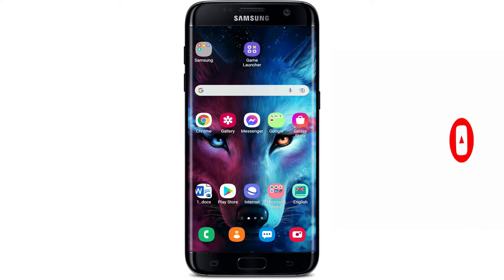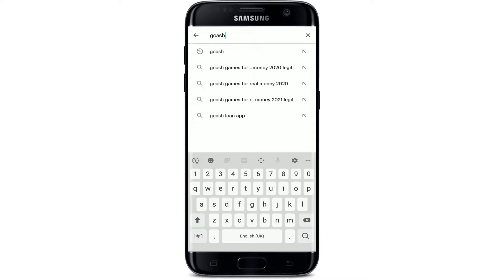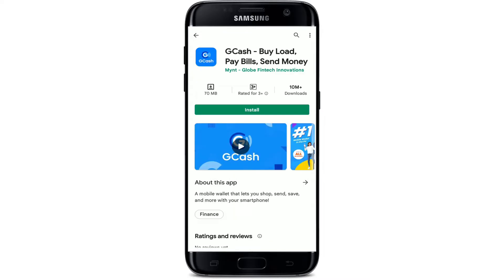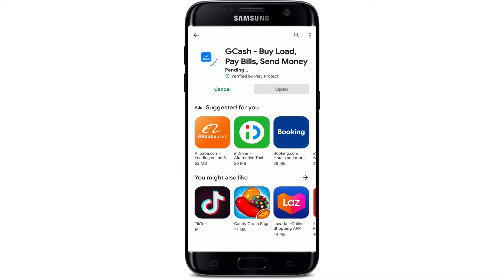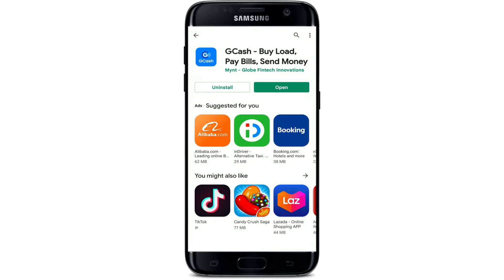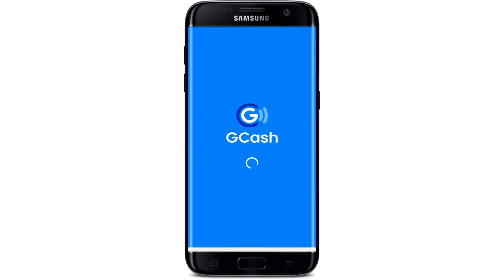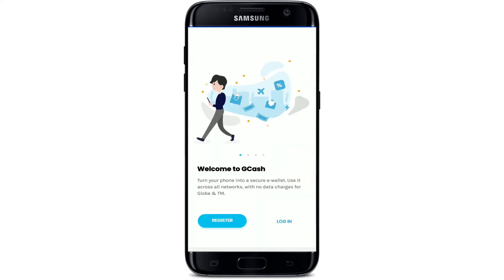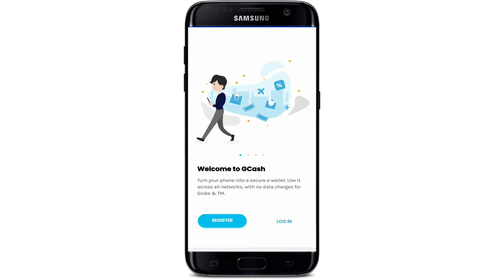How to Download GCash App on Android Mobile Phone 2022?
In today's video i'm going to show you how to download GCash application for your android device.

GCash is a mobile wallet application that lets you instantly pay your bills load and send money shop and much more all from your mobile devices.

Start off by opening up your Play store
Go to the search box at the top and tap it on
Now type in gcash into the search box and make a search
You'll be able to see the application displayed in the search result at the very top.
To begin the downloading process tap on the install button in green and wait for your application to be downloaded
Soon after the application gets downloaded you'll be able to see an open button popping up
If you tap it on, you'll be able to launch the app open.
That is how you can easily download GCash application for your android device.

CHAPTERS
0:00 - Intro
0:24 - Download GCash App
1:24 - Outro